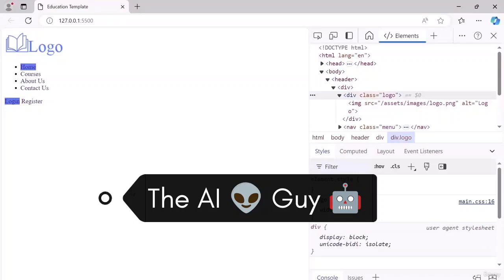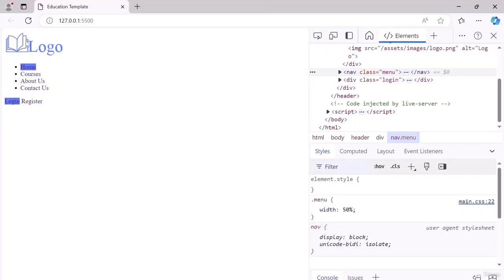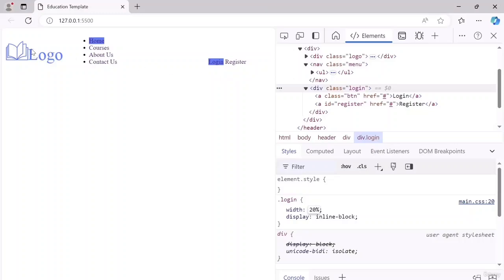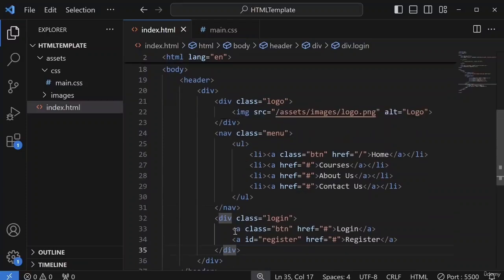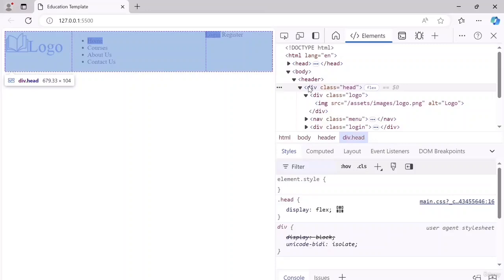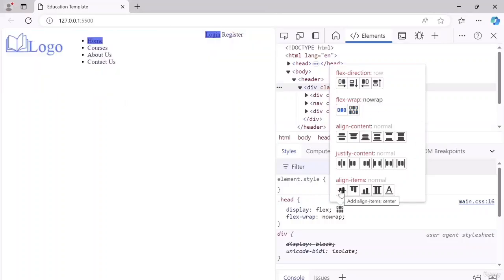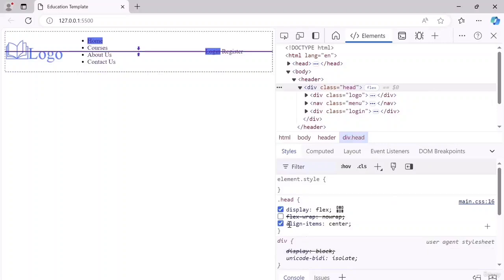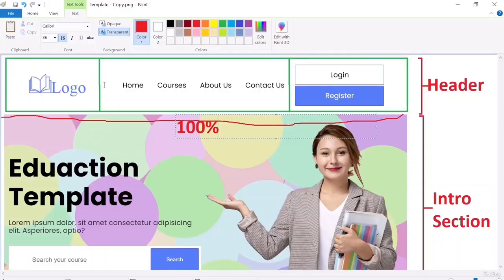Header section styling part - 3 | Web designing